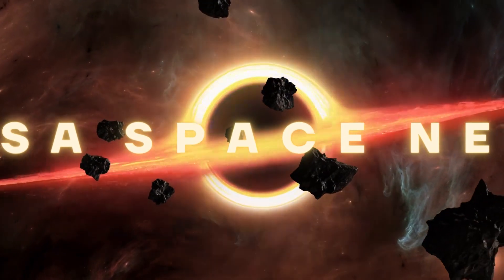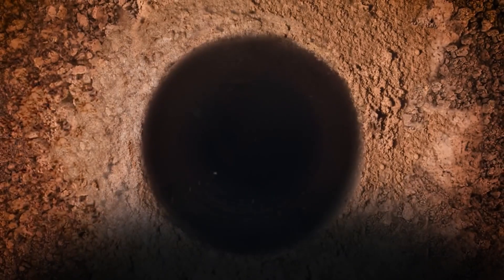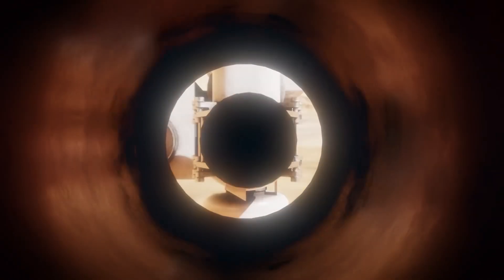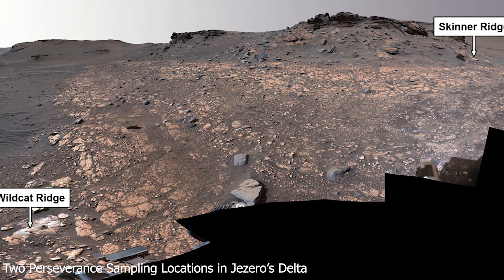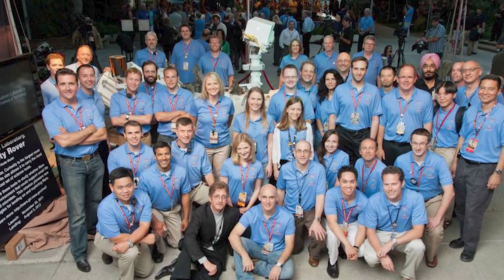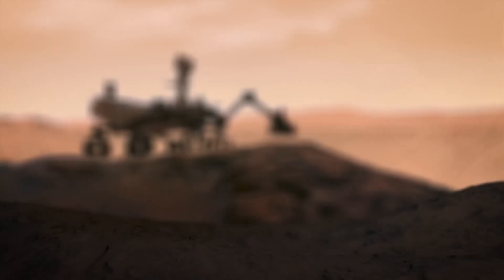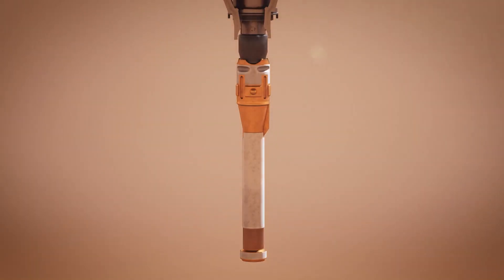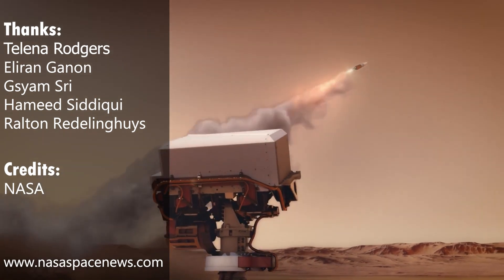NASA’s Perseverance Rover Deposits First Sample on Mars Surface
Filled with rock, the sample tube will be one of 10 forming a depot of tubes that could be considered for a journey to Earth by the Mars Sample Return campaign.

A titanium tube containing a rock sample is resting on the Red Planet’s surface after being placed there on Dec. 21 by NASA’s Perseverance Mars rover. Over the next two months, the rover will deposit a total of 10 tubes at the location, called “Three Forks,” building humanity’s first sample depot on another planet. The depot marks a historic early step in the Mars Sample Return campaign.

Perseverance has been taking duplicate samples from rock targets the mission selects. The rover currently has the other 17 samples (including one atmospheric sample) taken so far in its belly. Based on the architecture of the Mars Sample Return campaign, the rover would deliver samples to a future robotic lander. The lander would, in turn, use a robotic arm to place the samples in a containment capsule aboard a small rocket that would blast off to Mars orbit, where another spacecraft would capture the sample container and return it safely to Earth.